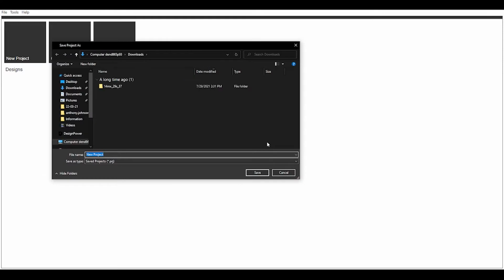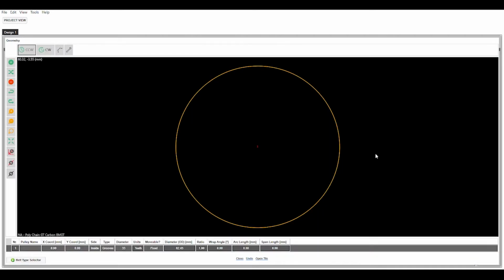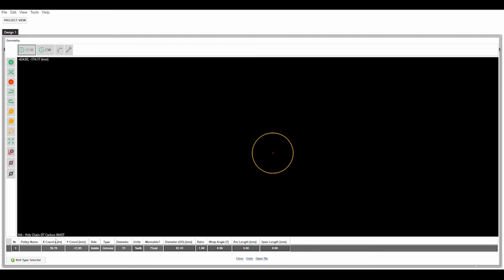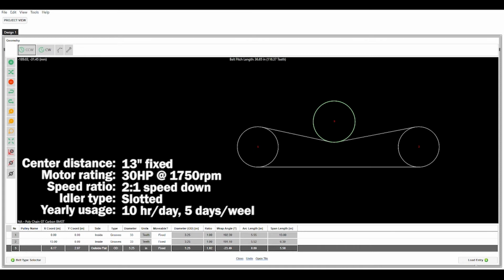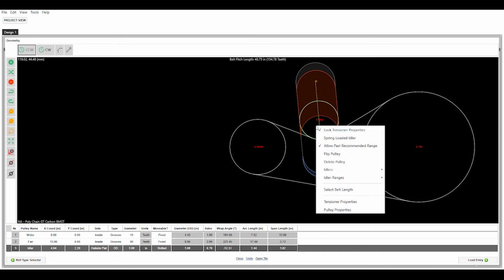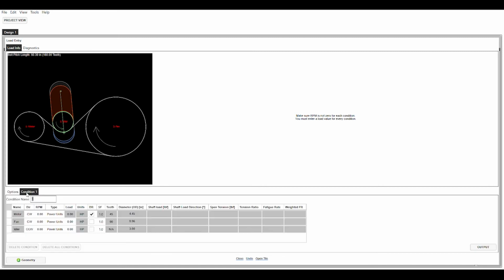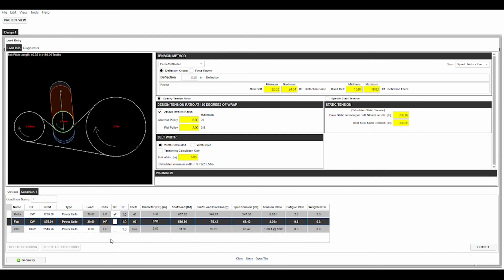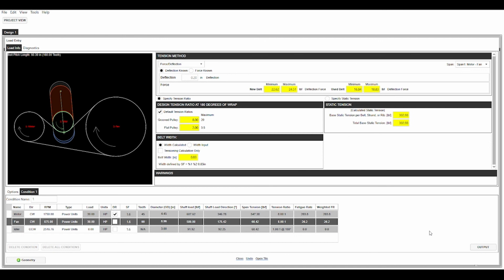Design Power Training - Design IQ™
This lesson covers the use of Design IQ™ within Design Power. Design IQ™ is our multi-point belt drive design application.  DIQ requires that the user select a Gates product, then allows for a drive design including multiple pulleys with myriad combinations of front bend, back bend, loaded, and unloaded conditions. Design IQ has existed as a standalone application for many years, but it’s now a module within our latest software solution, Design Power. All the classic DIQ features remain, and users can now take advantage of Design Power’s modern features while working with drives in DIQ.